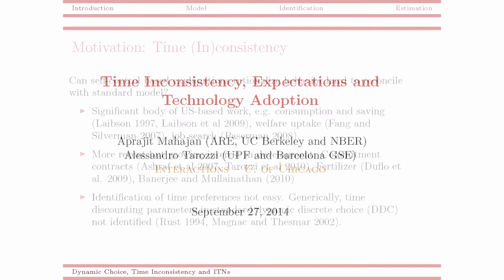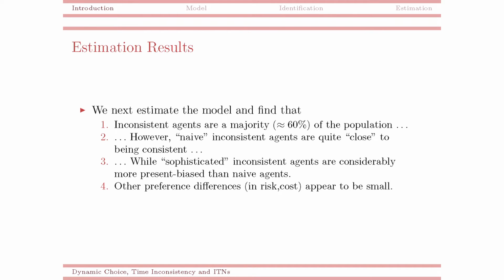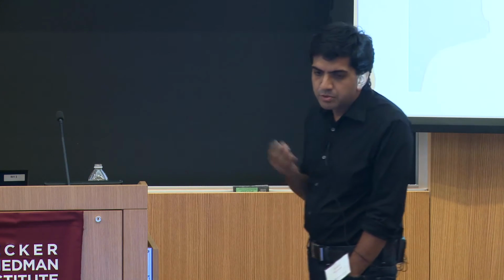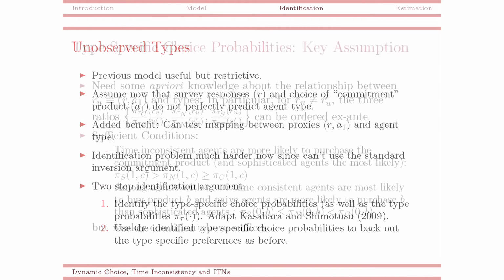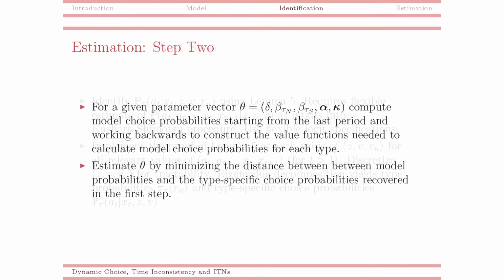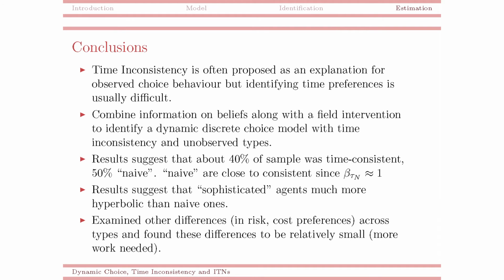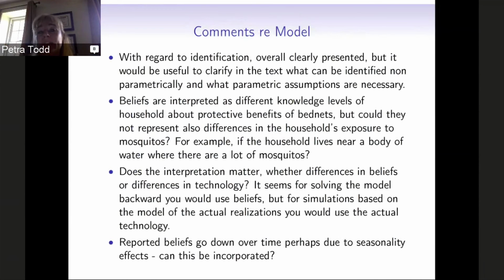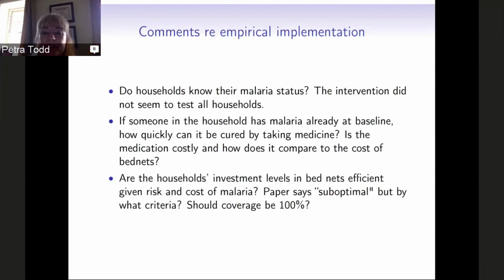Time Inconsistency, Expectations and Technology Adoption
Standard neoclassical economic models assume that individuals behave rationally to maximize their utility. But these models can explain the behavior only of individuals who preferences over time remain consistent. Economists have recently argued that preference reversals, or time inconsistency, may play a central role in explaining intertemporal behavior, particularly among poor households, which display “inefficient” behaviors.

However, time-preference parameters are typically not identified in standard dynamic choice models and little is known about the fraction of inconsistent agents in a given population. Aprajit Mahajan formulates a dynamic discrete choice model in an heterogeneous population of possibly time-inconsistent agents in rural India. The model draws upon specifically collected information about agents’ elicited beliefs combined with the results of a field intervention in rural India.